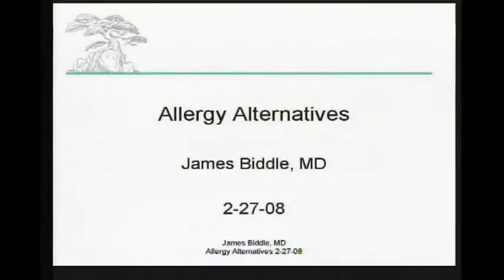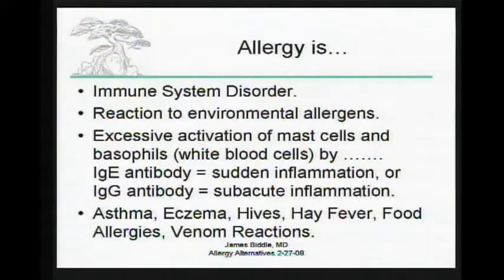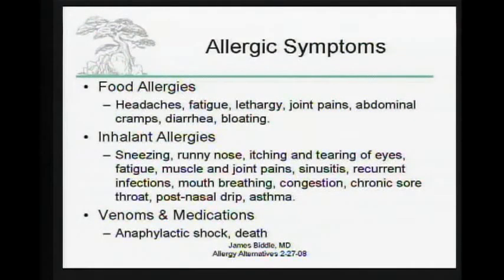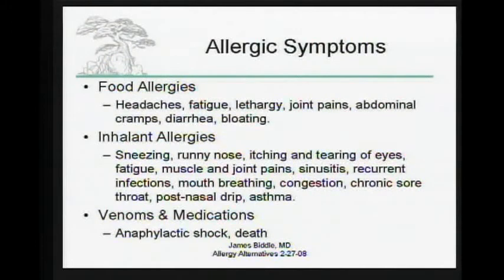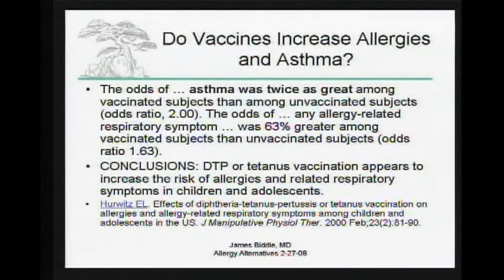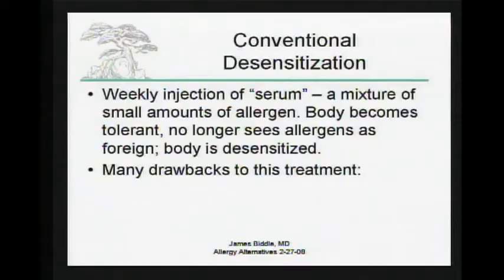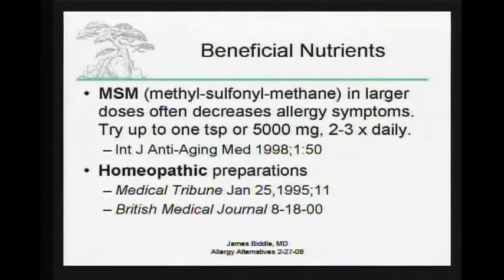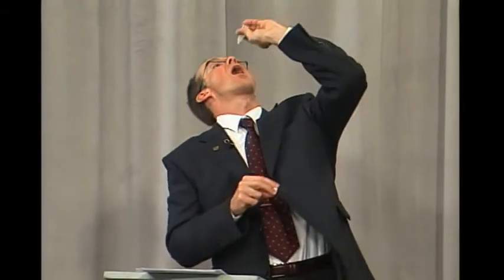Future Doc: Allergy Alternatives with Dr. Biddle Part 1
Prescription allergy medications make you drowsy or edgy.  Allergy shots are no fun, either.  As spring nears, faced with conventional treatments, you may recoil from time outside.  However, there are many natural treatments for allergic conditions, such as hay fever, asthma, food allergies, sinusitis, and allergic rhinitis.  Dr. James Biddle, MD, explains the causes and natural treatments of allergies.  He shares safe and effective ways to fix the problem where it starts - the immune system.  Learn how to treat allergic reactions naturally or avoid developing allergies altogether.